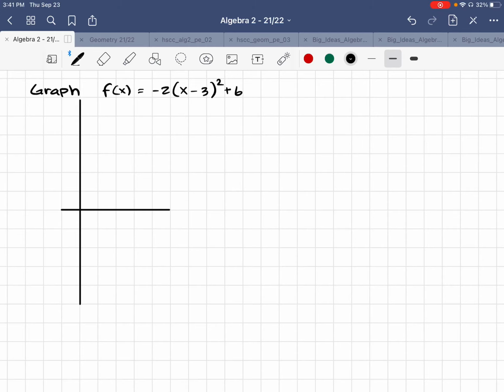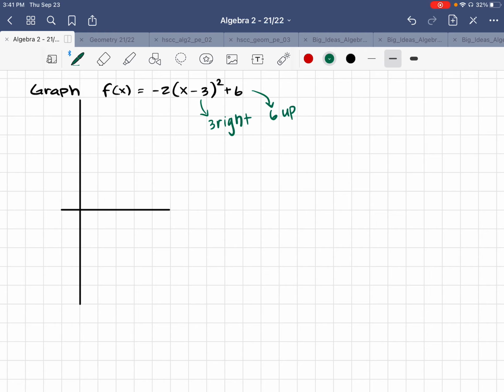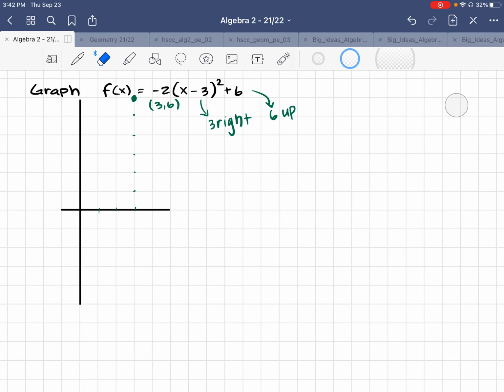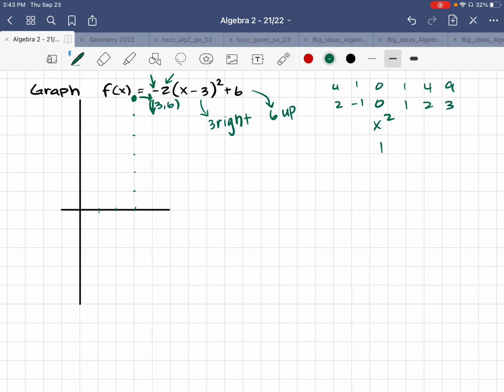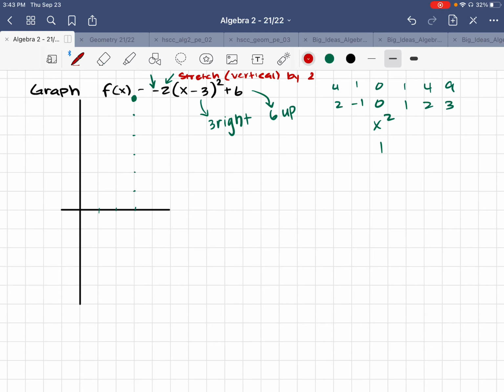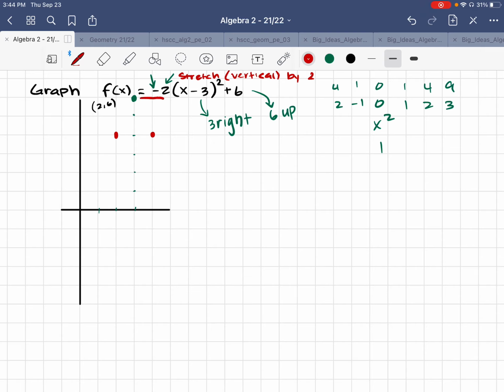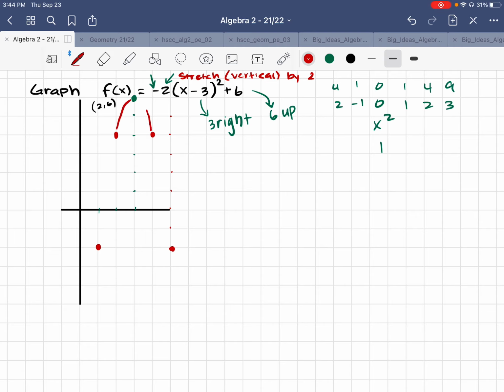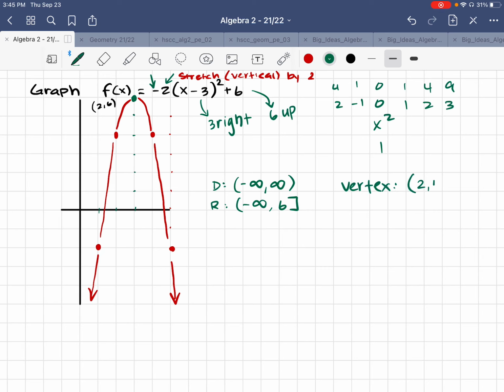Transforming Quadratic Functions